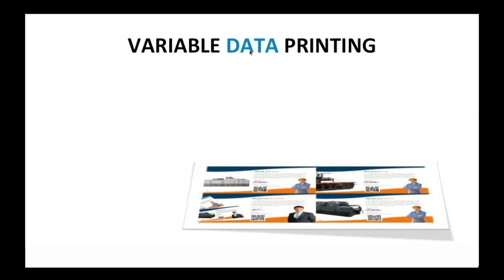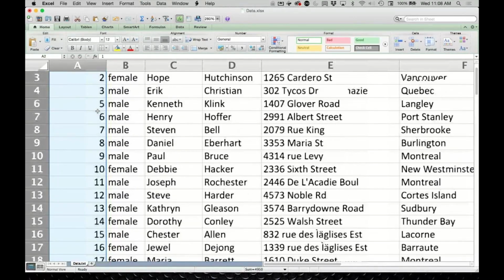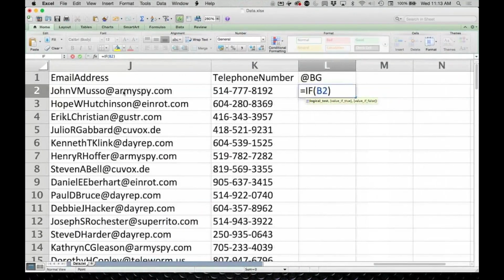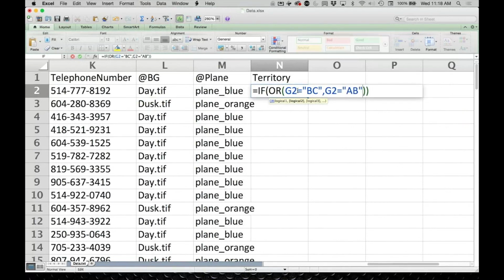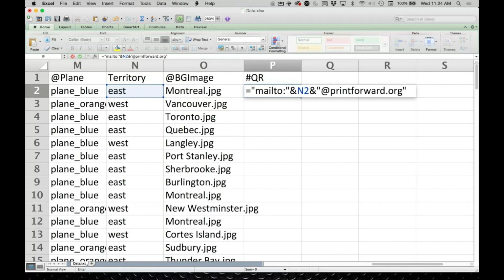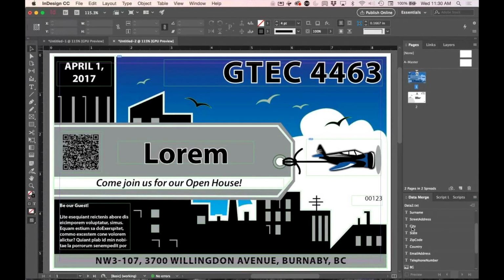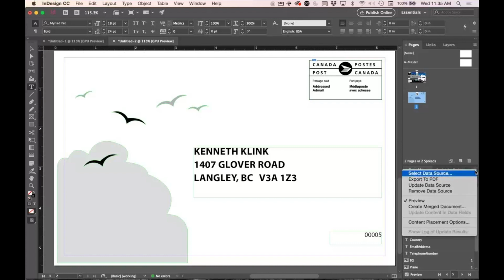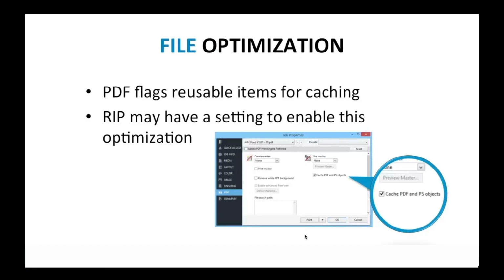Exercise: VDP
This video is part of GTEC 4463 - Advanced Digital Imaging, Variable Data Printing Session. Download supporting files here: